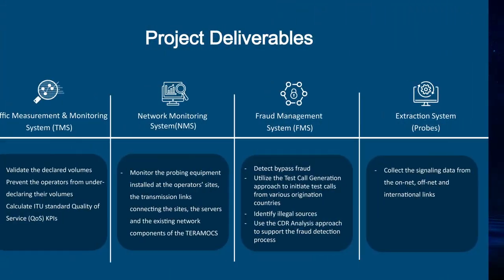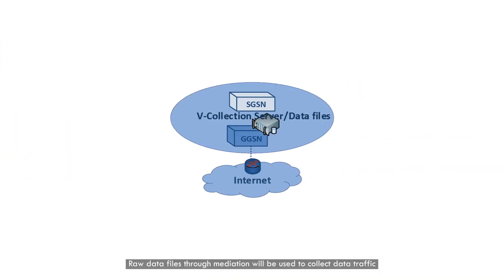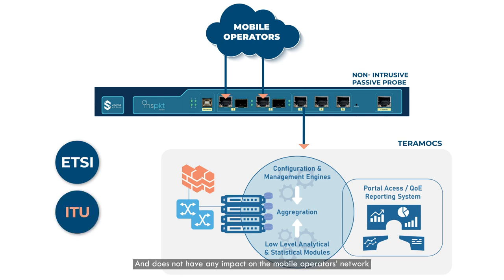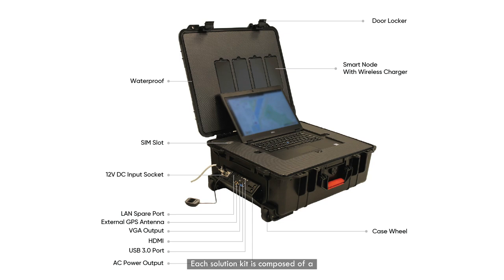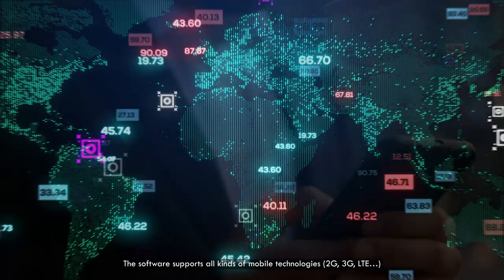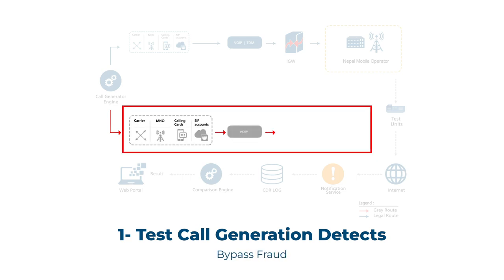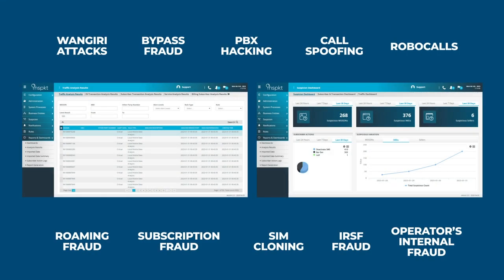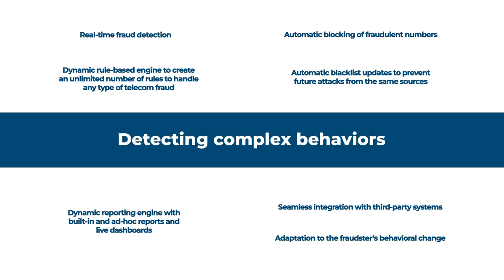Telecommunications Traffic Monitoring and Fraud Control System : TERAMOCS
A short description of the Telecommunications Traffic Monitoring and Fraud Control System.